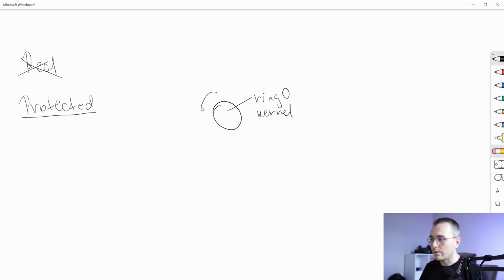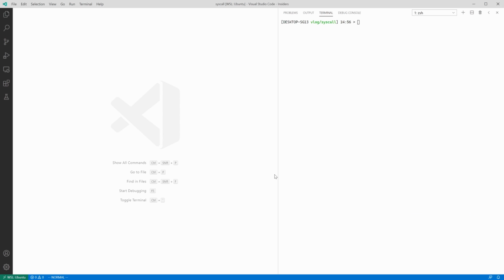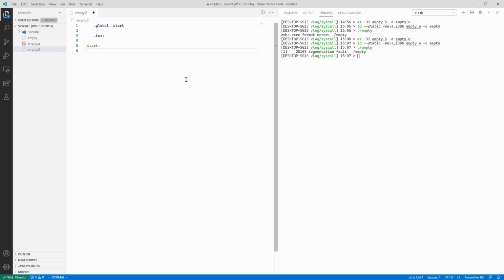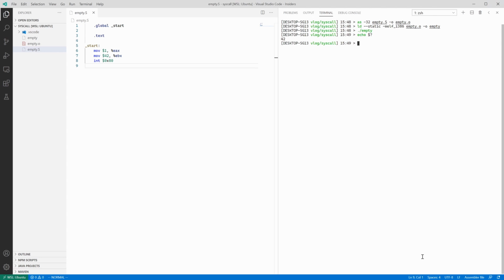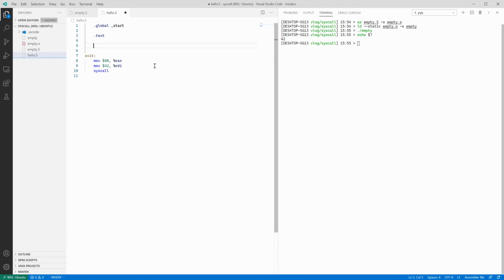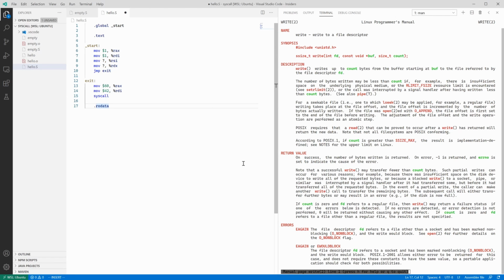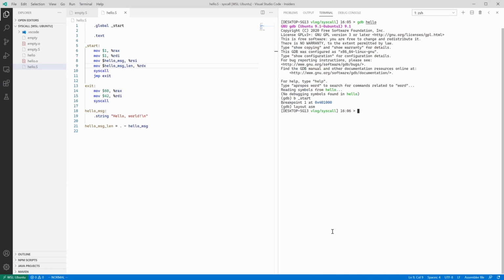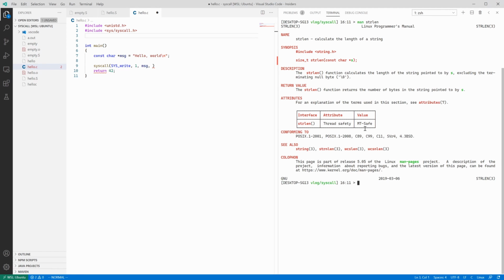System calls at the assembly level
We're going to take a quick look at the system calls (in a Linux-centric way) and answer the following questions: what syscalls are, motivation behind syscalls, slow and fast syscall mechanisms. We'll be using assembly to see what's happening at the lowest level and will browse Linux kernel source code to find answers to some important questions we'll have along the way.